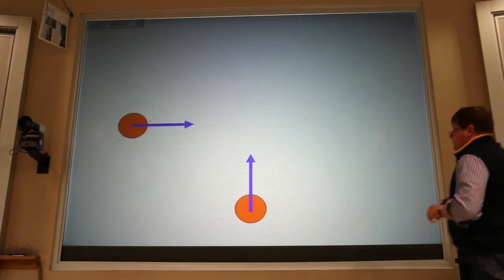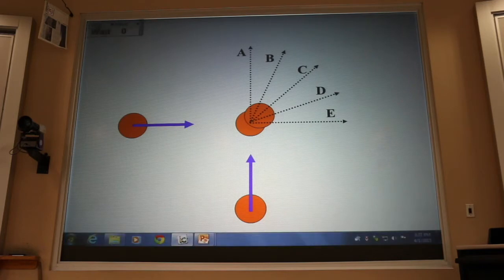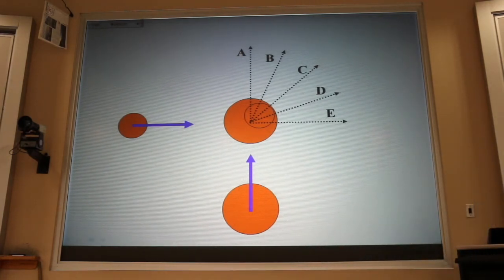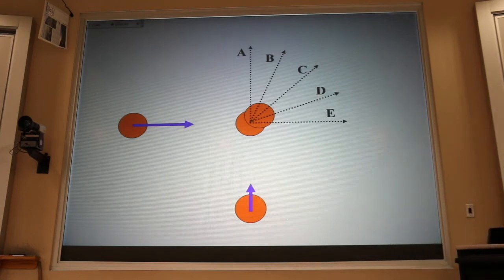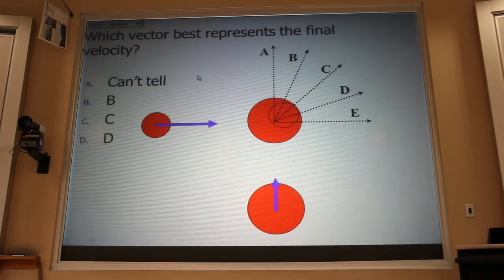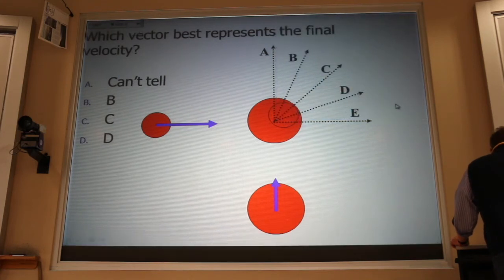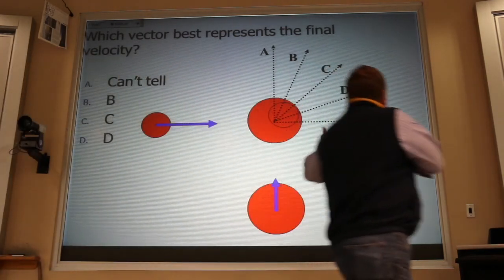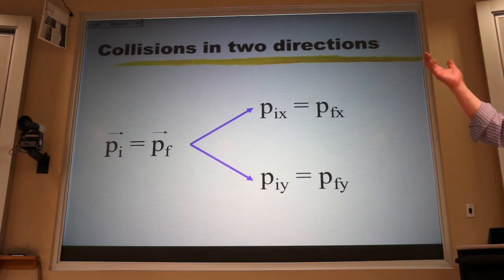Introduction to 2D Collisions Quick Concept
A thought experiment is used to develop the concept of momentum conservation in a two dimensional collision.